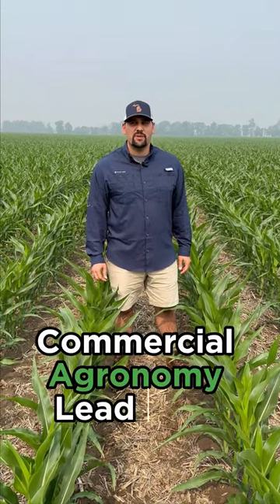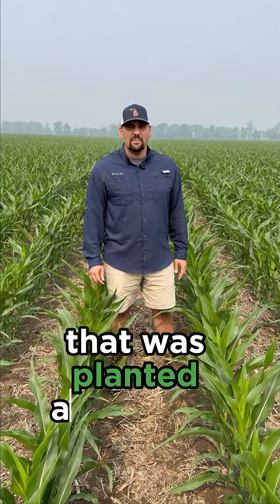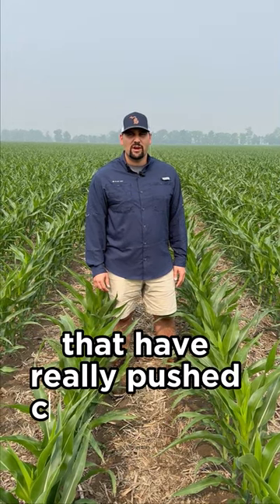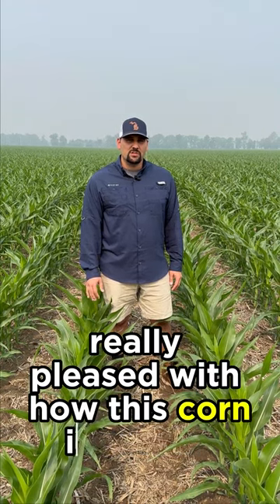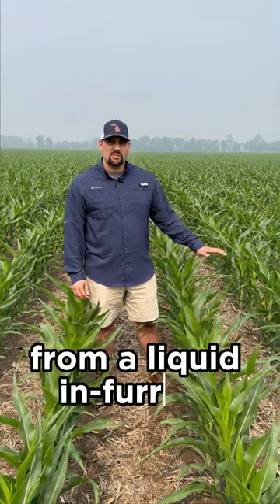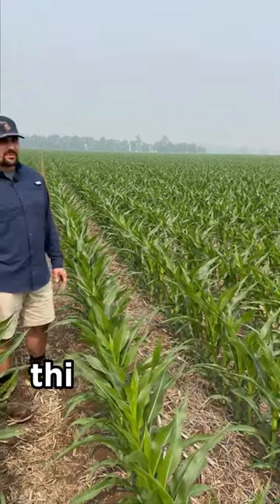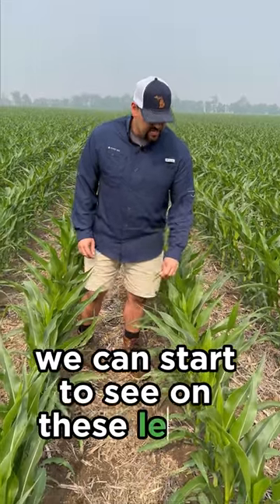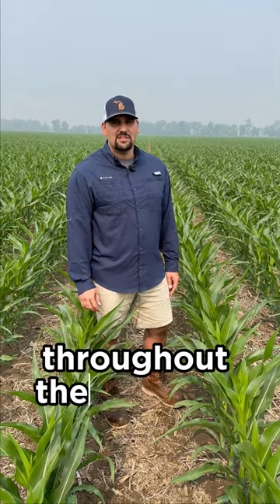SE Michigan Growth Update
Although this field in Michigan was challenged with a dry spring, Pivot Bio agronomist Jake Isley reported great progress as the crop enters the rapid growth stages. When the corn needs it most, nitrogen-fixing microbes from Pivot Bio PROVEN 40 will provide a consistent & efficient daily dose of nitrogen to help keep the crop healthy for the remainder of the season.